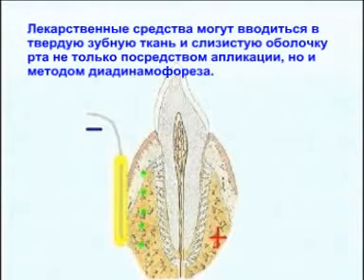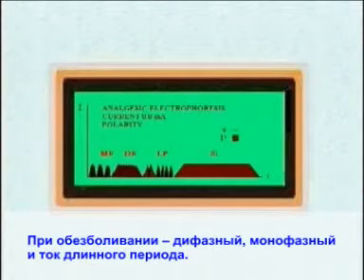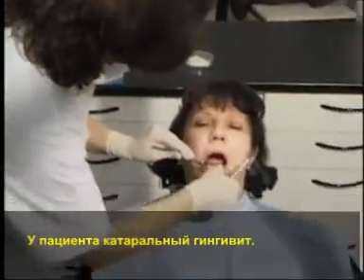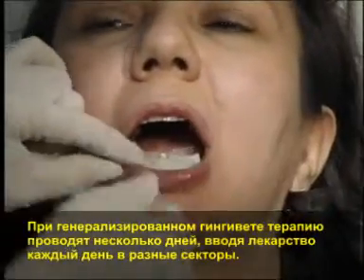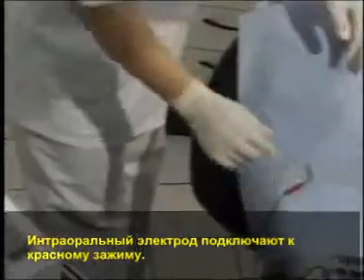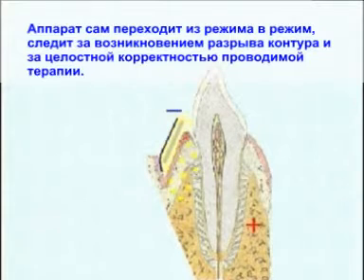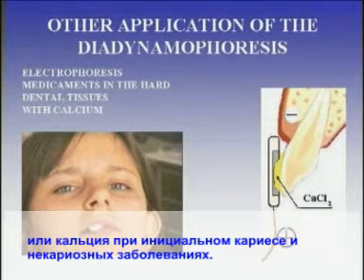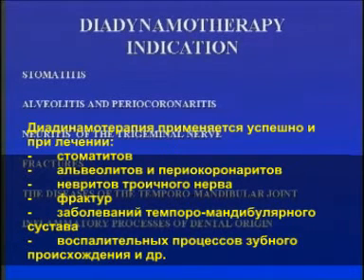Динамо-терапия с помощью "Скорпион дентал"